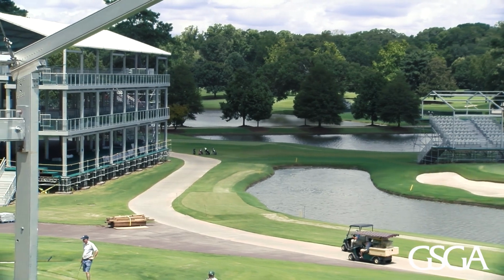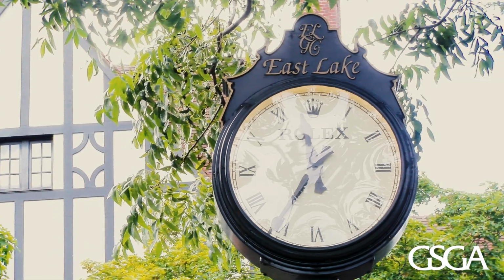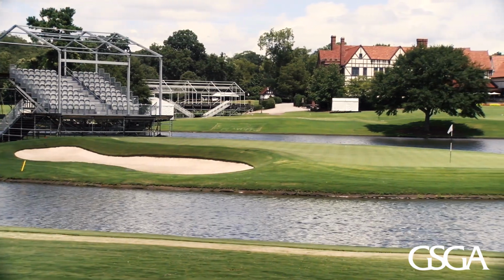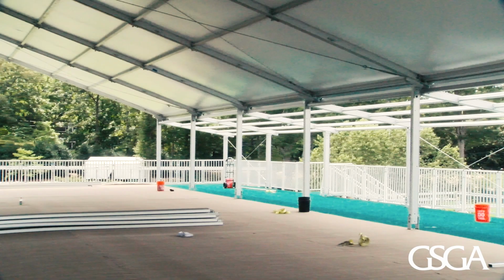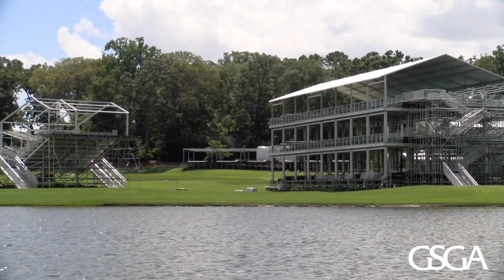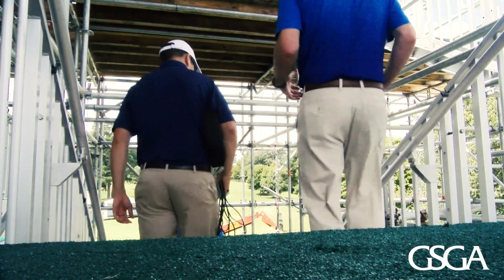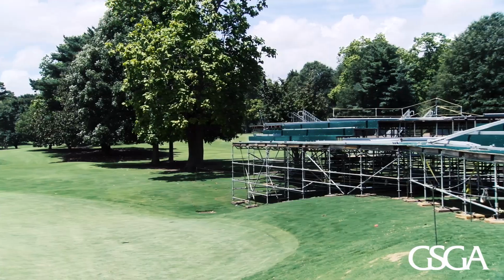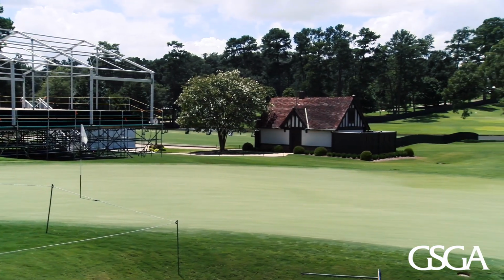Behind-the-scenes look of the 2016 TOUR Championship